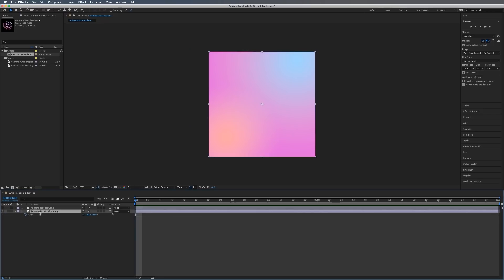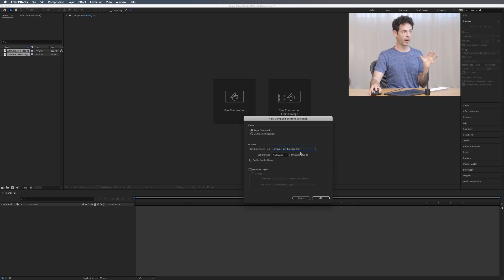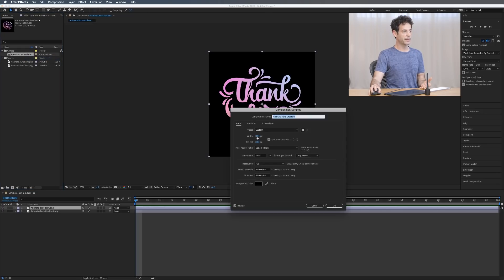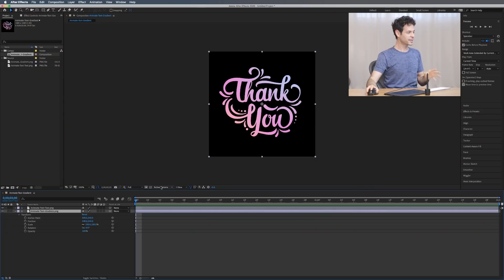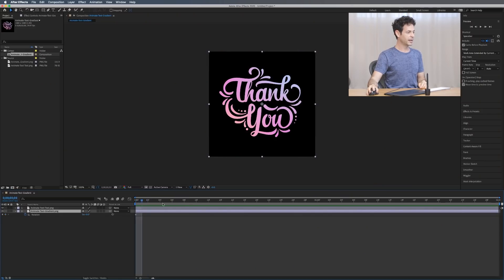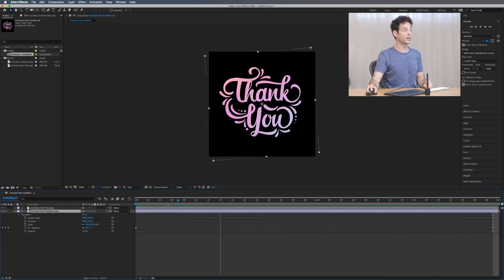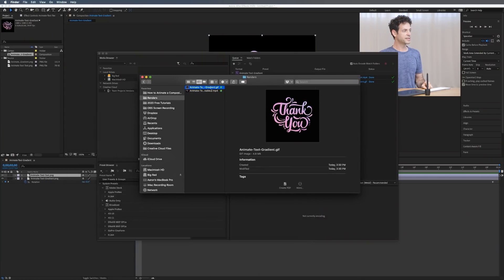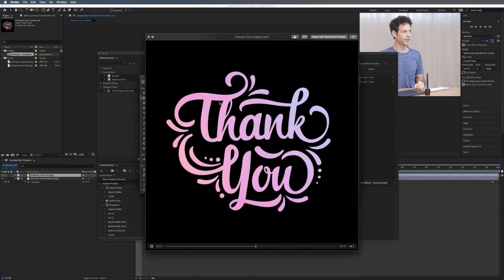Animating Gradients in Photoshop & After Effects | Part 2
In part two of our Animating Gradients series, we show you how use After Effects to animate the text and gradients we made in part one. Learn how create a new After Effects Composition, apply a simple rotation effect to add colorful motion to the text, and then export the animation out as both an MP4 and GIF to share with others!